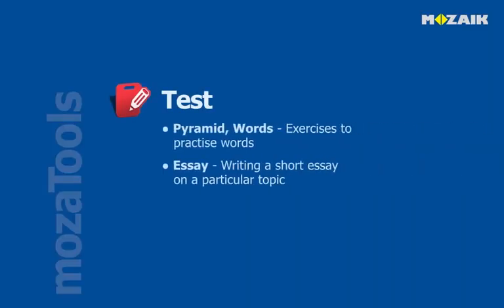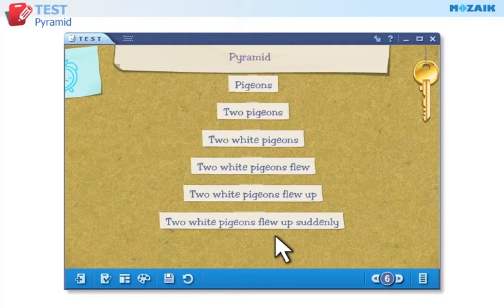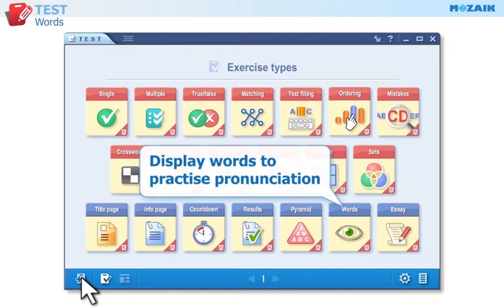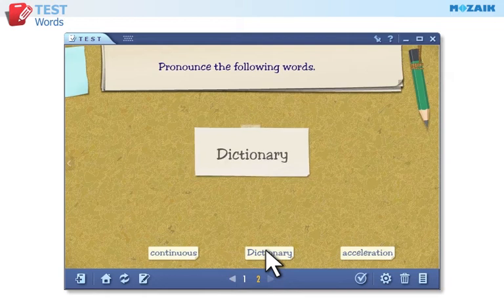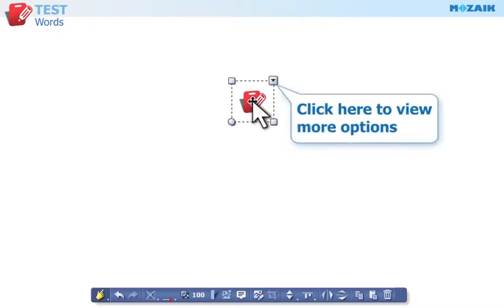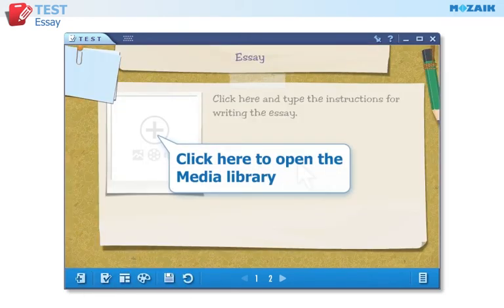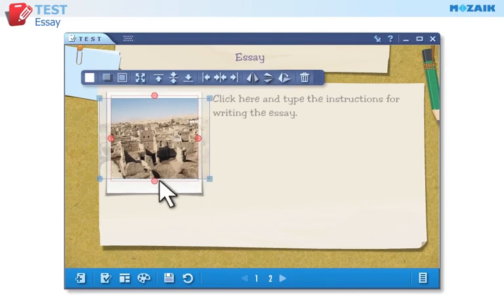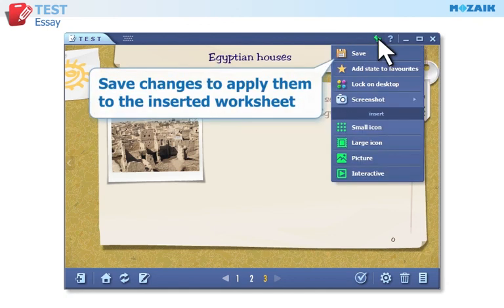mozaBook Interactive Teaching Software - Test tutorial 8.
In this short video we show you:
- how to use the Pyramid, Words and Essay in the Test tool